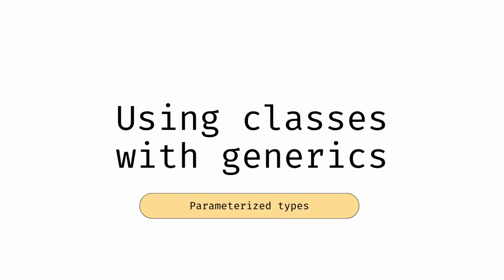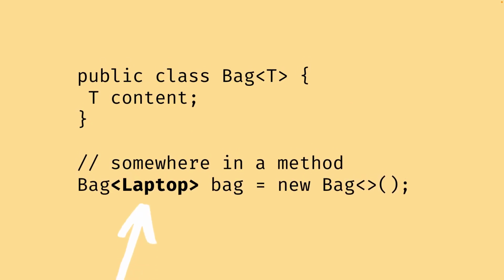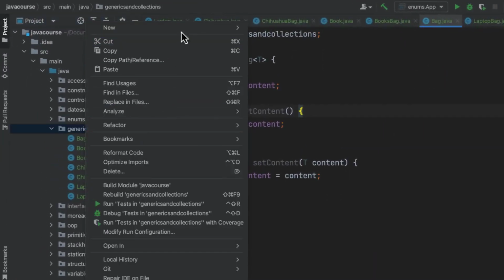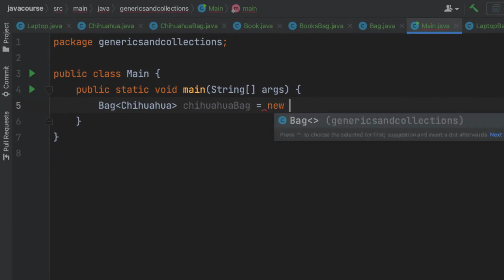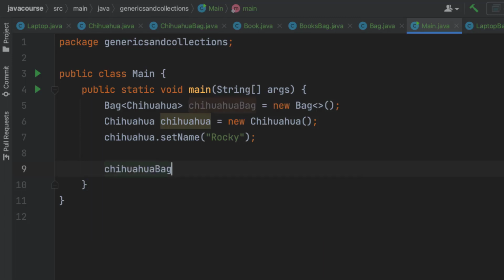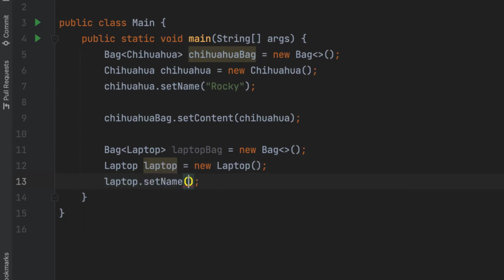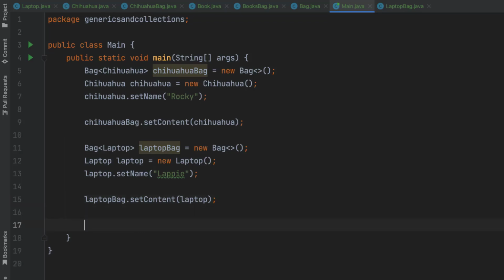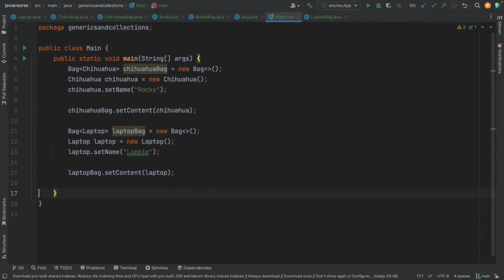Complete Java Programming Tutorial By Krishna Apps Part 94